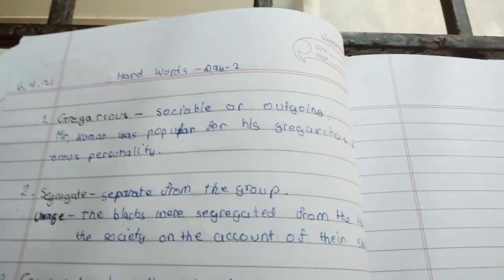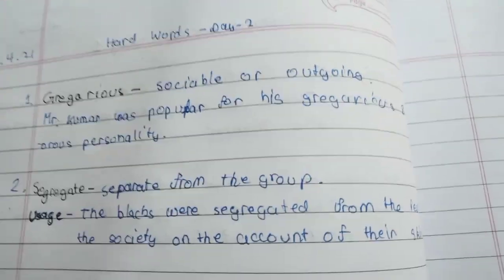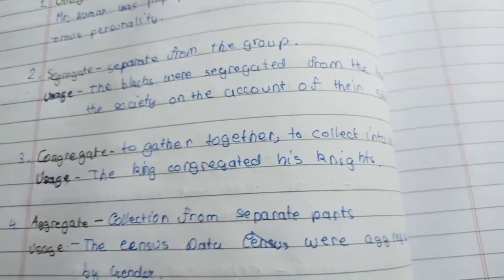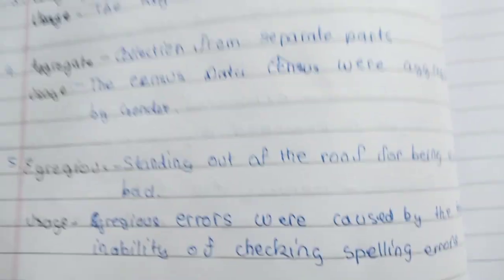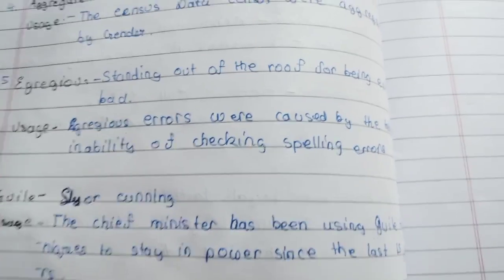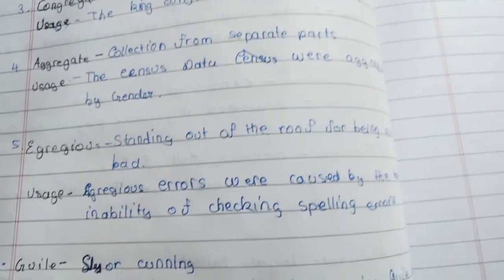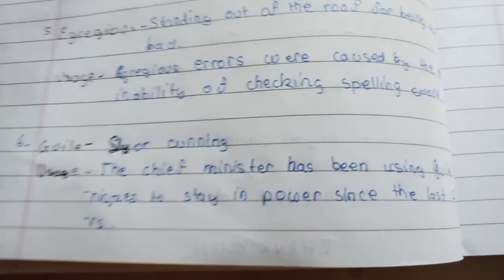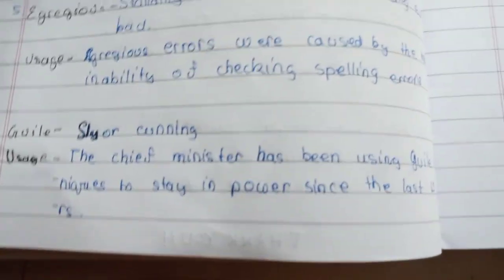New words for April 6 2021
Home you understood my motive of making this video. I wanted you all to improve your vocabulary so i made this video. I hope you liked it. If you see this video carefully, i would like you to make more sentences using these words. If you liked the video, .

Thank you guys, I will come with another video soon.